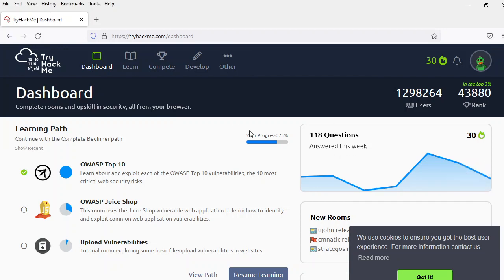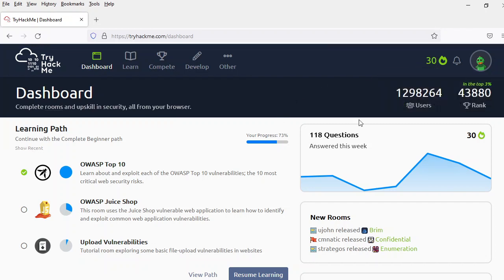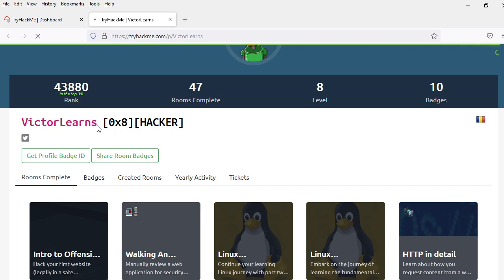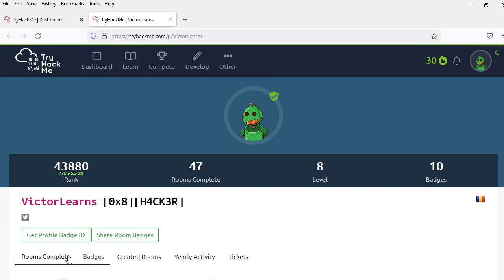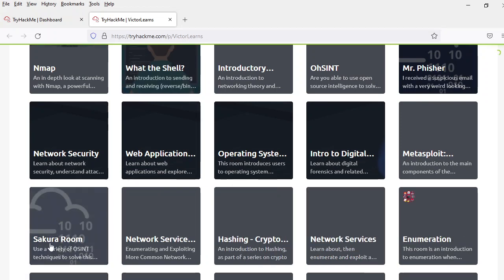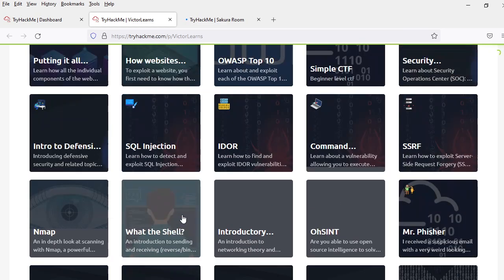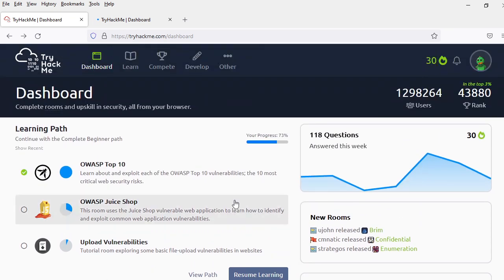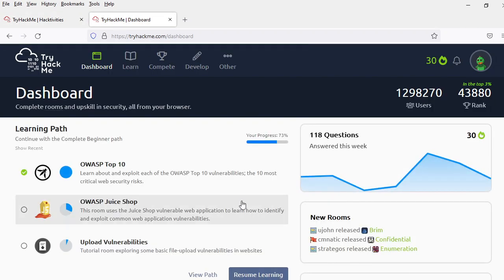Day 030/100 - Where are we after 30 days of Tryhackme - Public Profile - Dashboard - Badges?!?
Just a short video on where I am after 30 days of TryHackMe.